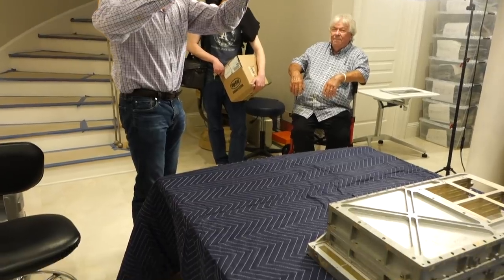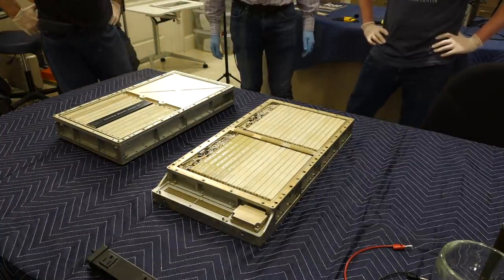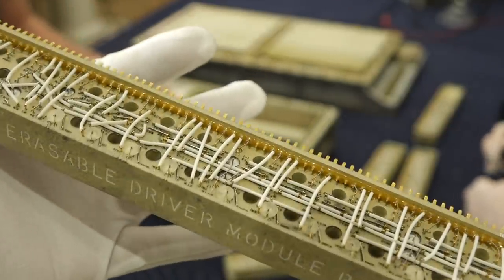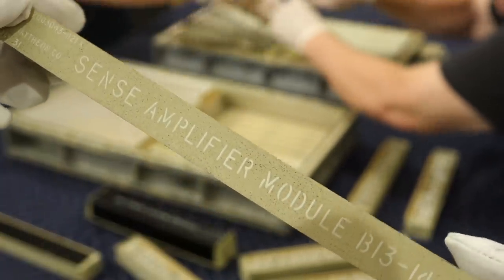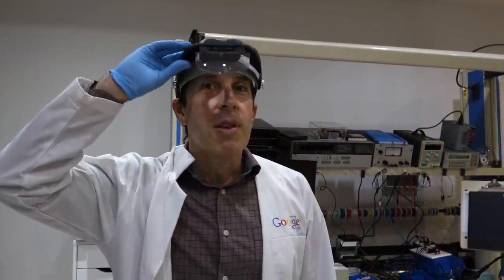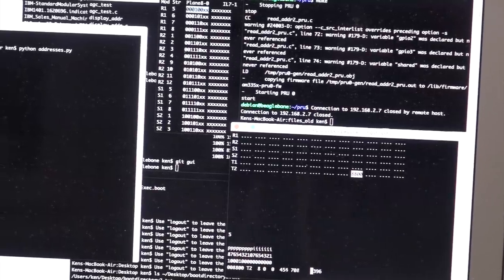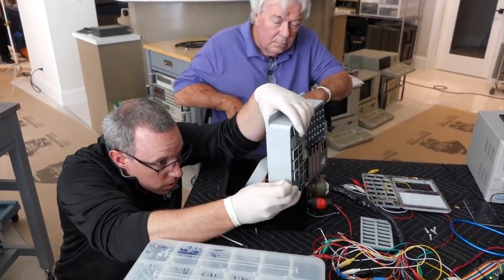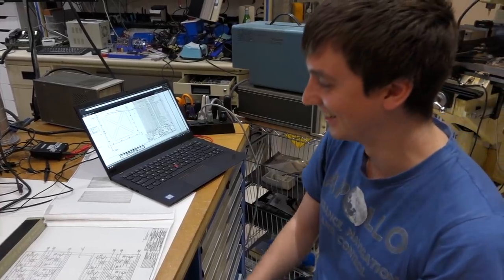Apollo Guidance Computer Part 12: Return of the AGC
The AGC is in my lab for a short while. We will rush to complete the restoration in time for the 50th anniversary celebration. Step one: finish the testing of the Tray B modules. Bad surprises await.